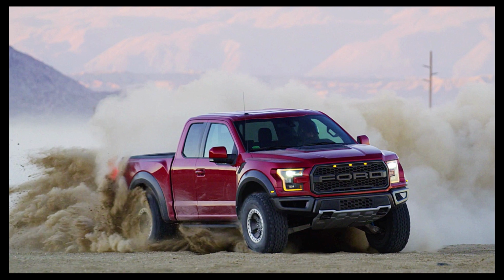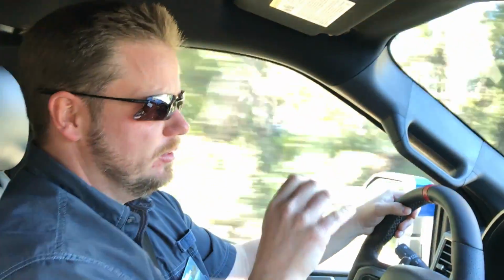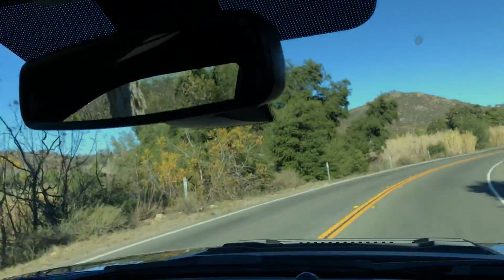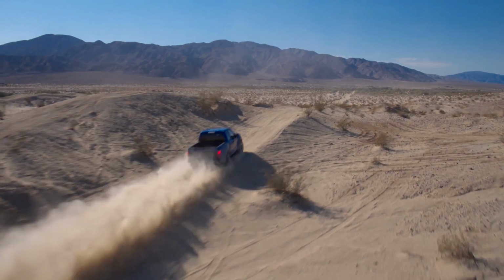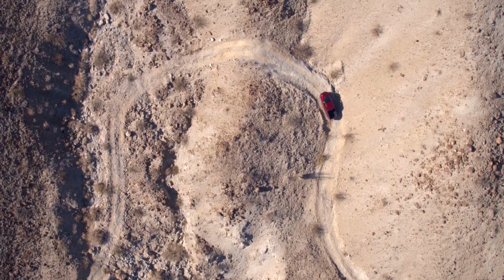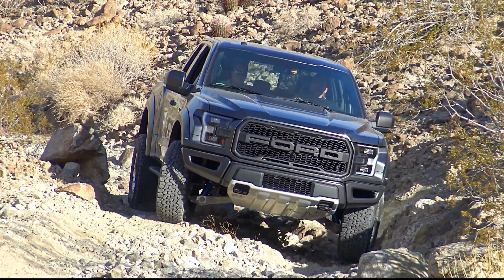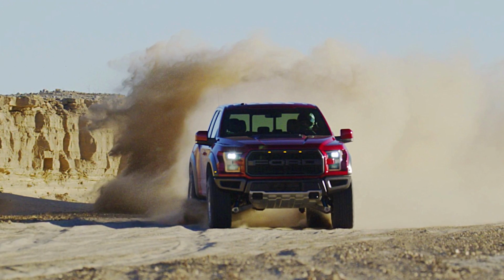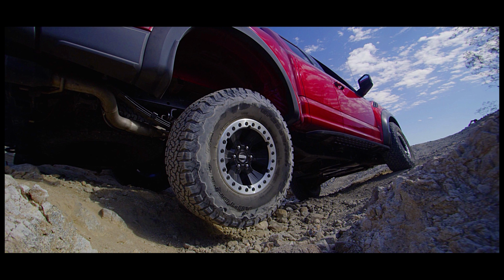2017 Ford Raptor First Drive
Ford flew me out to Southern California to drive the 2017 Ford Raptor. Here are my thoughts.